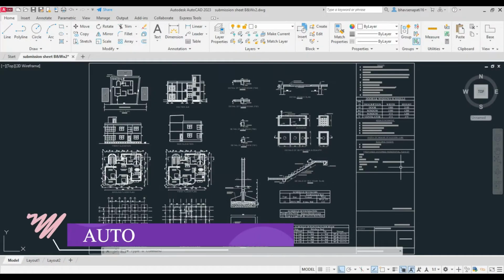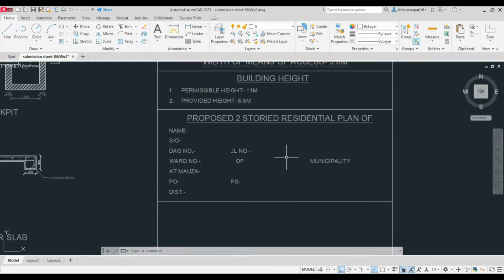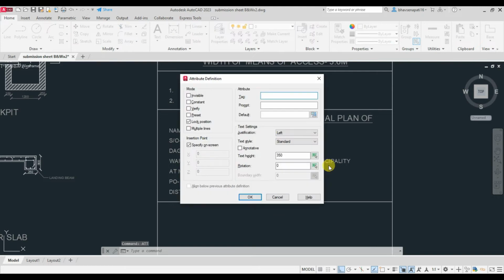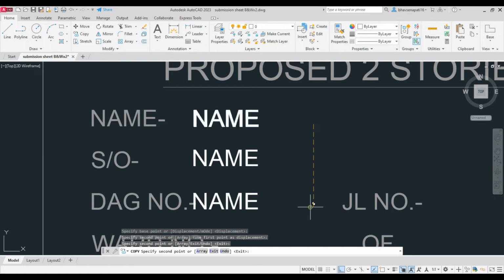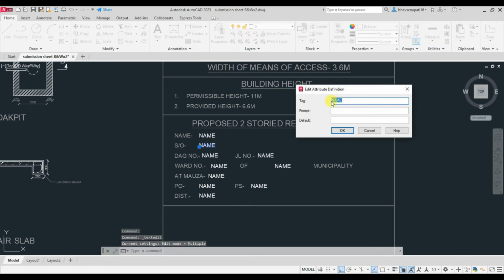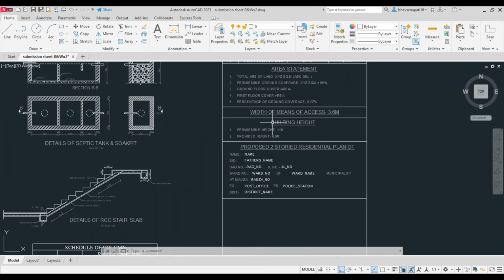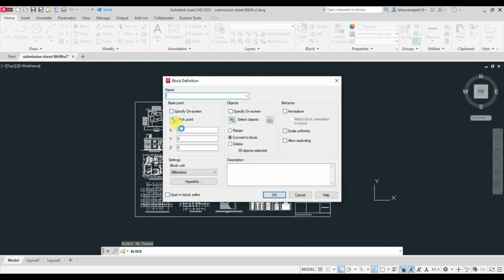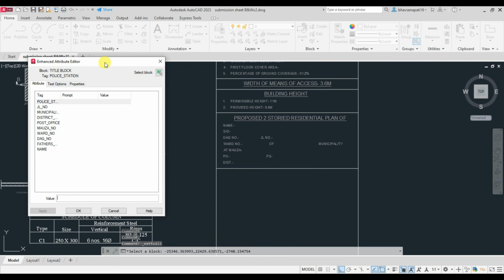AutoCAD drawing || AutoCAD course || AutoCAD 2023 || AutoCAD for Civil Engineering || Architecture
In this AutoCAD 2023 tutorial, we will learn about a trick to fill the title block quickly and efficiently.

Autodesk has launched AutoCAD 2023 version.

Download CADD MANIAC app from google play store

* AutoCAD LT2022
* AutoCAD 2023

Best laptops for AutoCAD, Revit and any other design softwares:
1. (Price around Rs.50000)
2. (Price around Rs.60000)
3. (Price around Rs.65000 with 4GB Graphics)
4. (Price around Rs.60000 with 4GB Graphics) (Highly recommended)

Must watch video to know how to create Autodesk students account for free. Learn how to install & Activate AutoCAD in this video (Hindi)